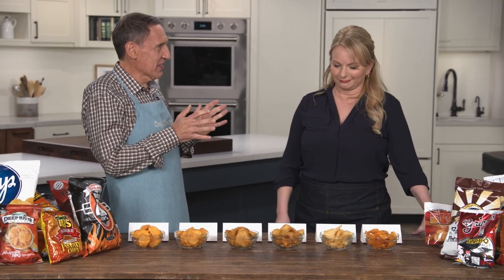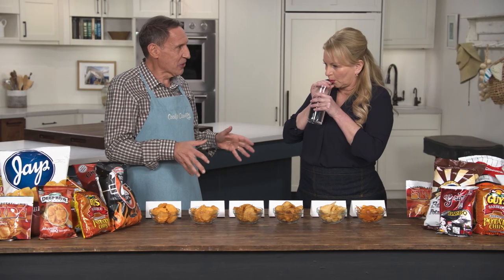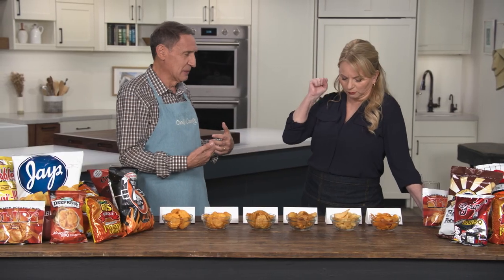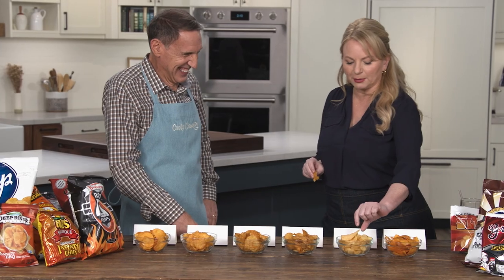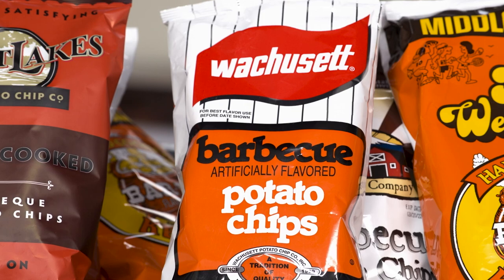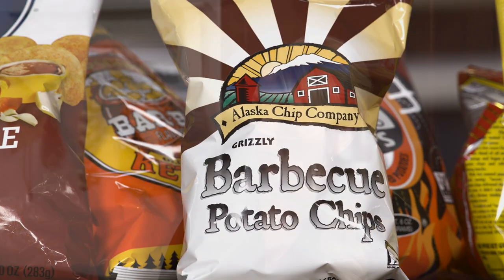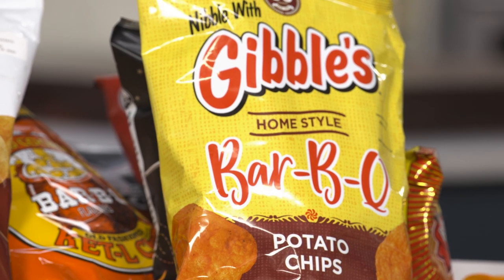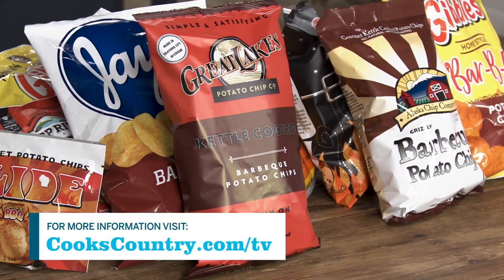The Best Regional BBQ Potato Chips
We tasted 30 regional barbecue chips from across the United States to bring you our favorites.